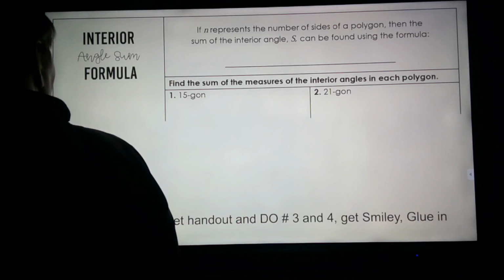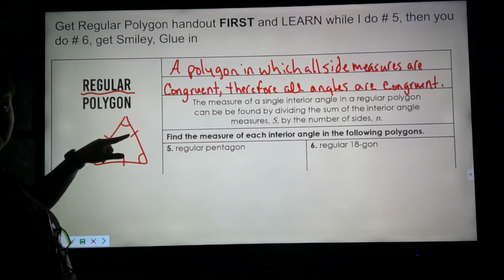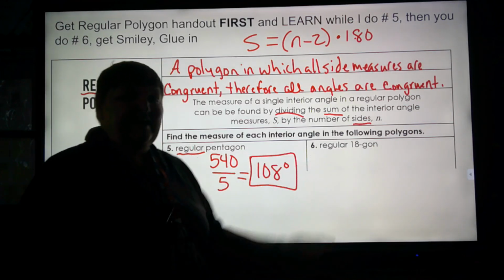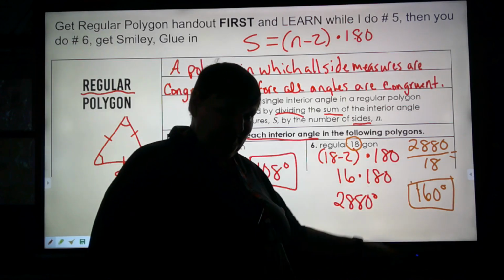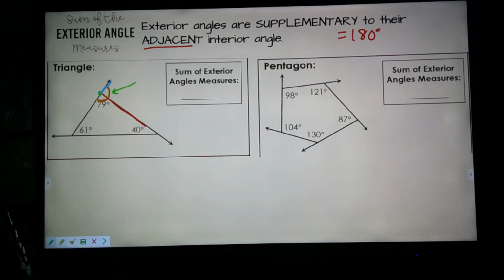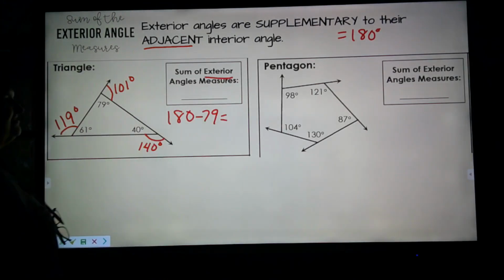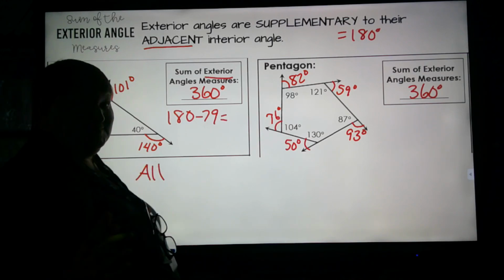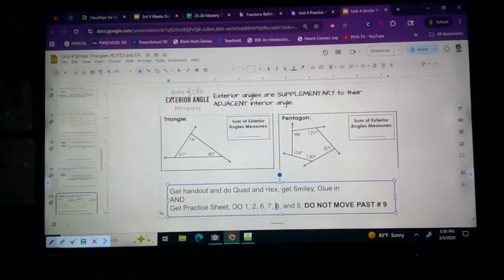Unit 4.5 Part 2 Interior and Exterior Angles of Polygons